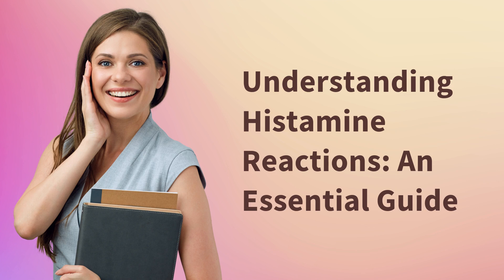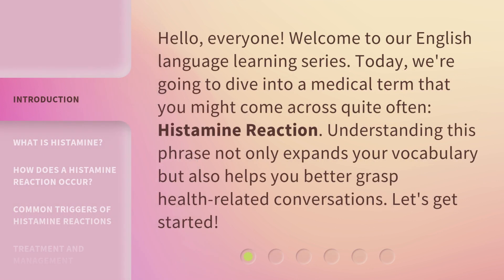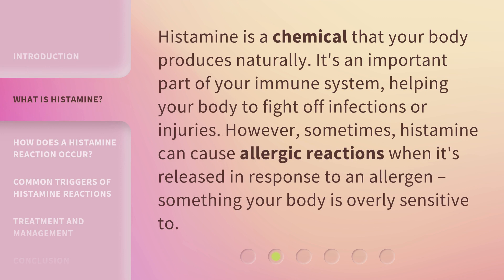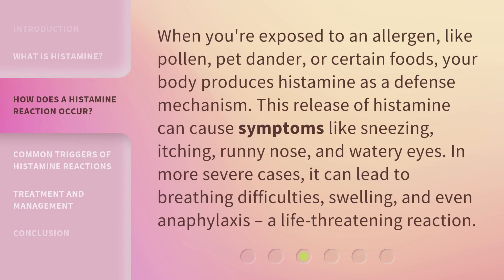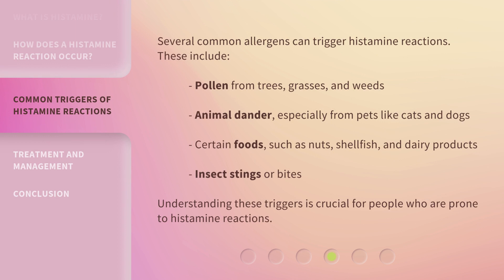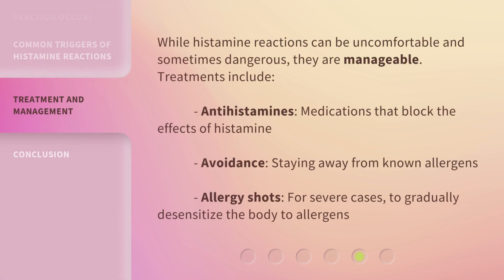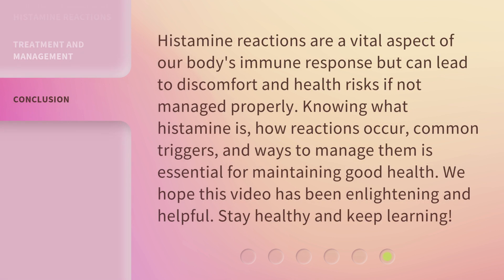Understanding Histamine Reactions: An Essential Guide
00:00 • Introduction - Understanding Histamine Reactions: An Essential Guide
00:32 • What is Histamine?
00:56 • How Does a Histamine Reaction Occur?
01:26 • Common Triggers of Histamine Reactions
01:55 • Treatment and Management